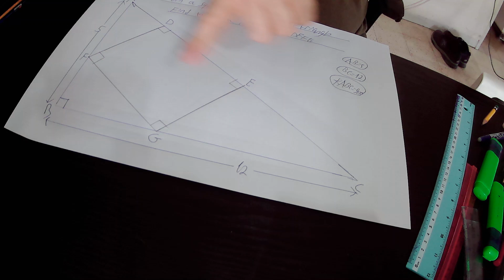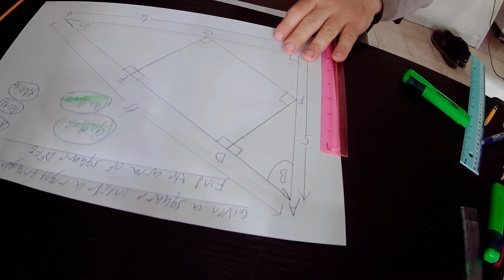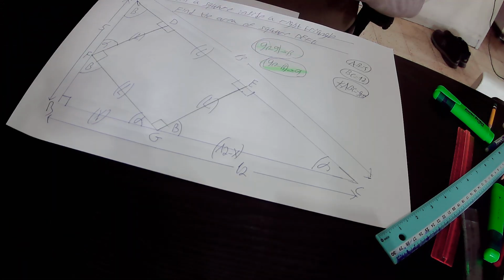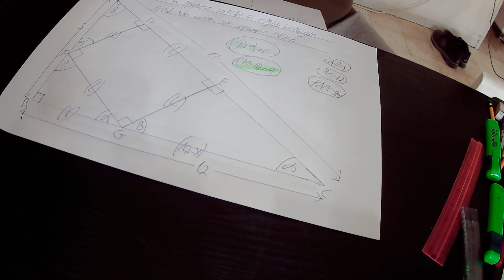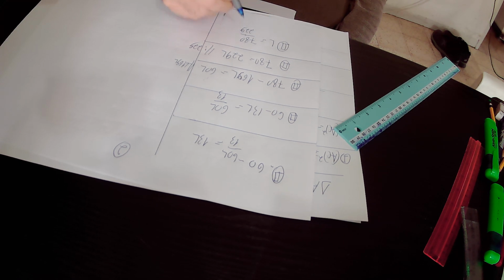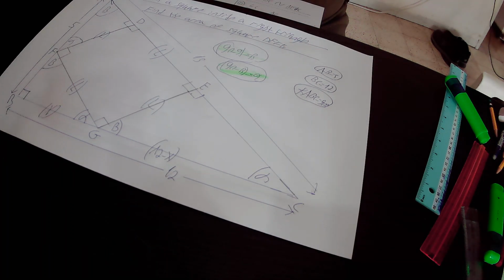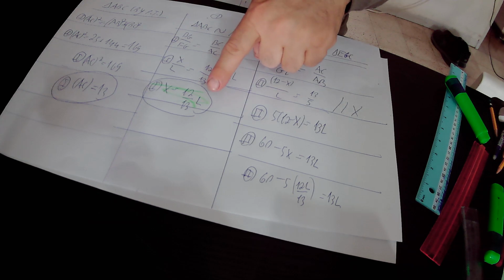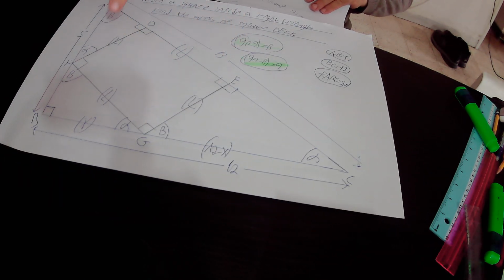A Nasty Geometry Problem That Will Blow Your Mind | You Should Definitely Know This Trick !! 😯